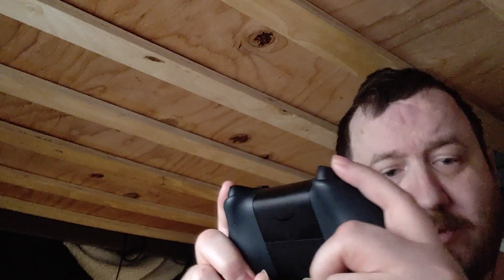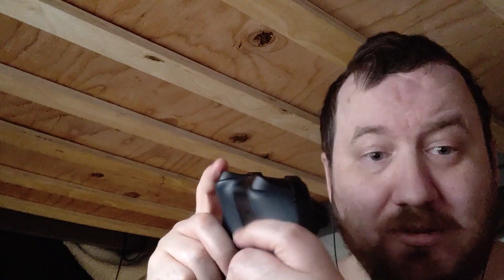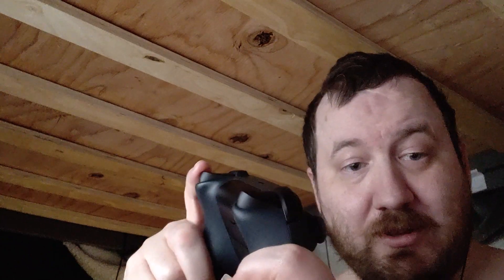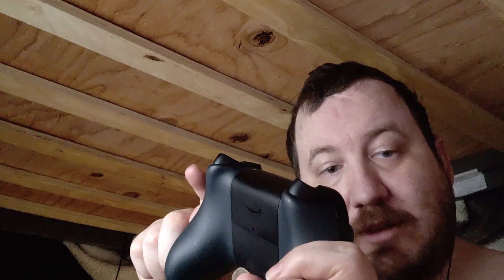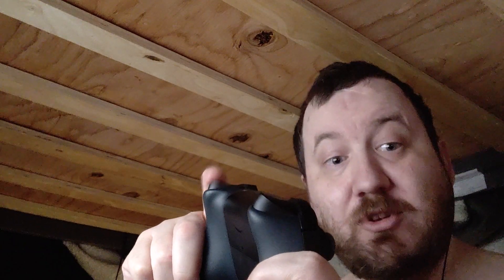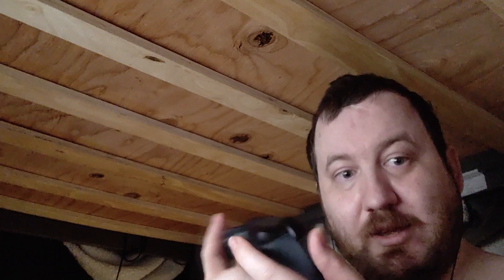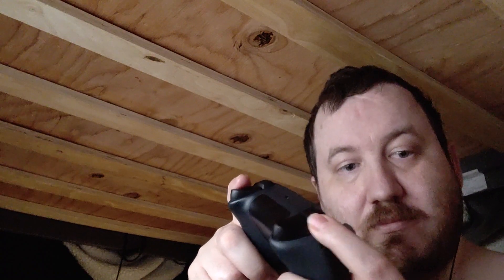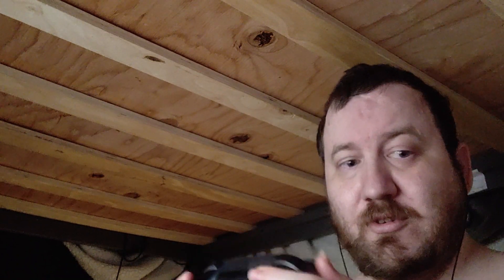Why are rocker triggers are not on Nintendo consoles since GameCube?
The biggest question that remains a mystery for the gaming world. As Nintendo was the first to change a lot of the history of what we know of gaming. One of that being. Why did Nintendo ditch the rocker slider trigger buttons that are on most Playstation / Xbox controllers for the L2 - R2 / LT - RT But yet Nintendo has decide not to use these since their future consoles. Only console we ever seen these were on GameCube controllers. Not to mention these controllers for Xbox/Playstation do not have any real 'buttons'. They use the same sensing tech as the joysticks to sense a spot for it to register a 'click' point. But no Xbox/Playstation controllers have a 'Click' button at the back end as Nintendo gave with the Game Cube console controllers.

So the question remains a mystery as to why Nintendo ditched the slider rocker tech that Microsoft and Sony stole and still use?

As for other info. No the Xbox controller layout isn't theirs. It goes to Nintendo. GameCube was first to make the off set joystick style theme we all known. It's why Nintendo had the right to use the style on their Switch console. Compared to coming up with a new style. But it still baffles me why Nintendo would go that route instead of the better one that we all had loved with the Wii U Pro Controllers with the dual sticks at the top. Which made finger resting on joysticks much more relaxing. Rather then off set and Sony's Playstation sticks at the bottom.